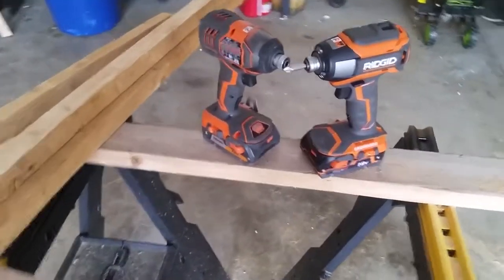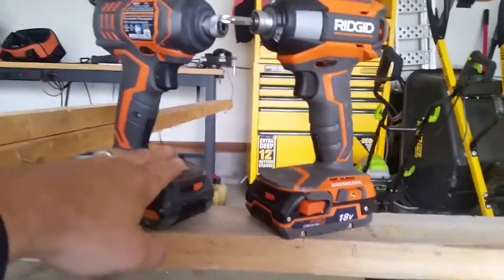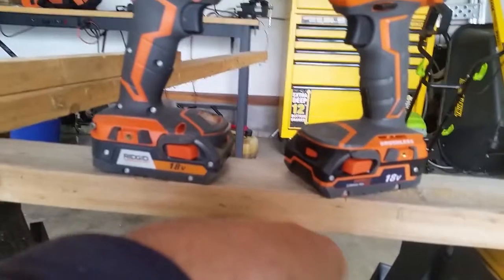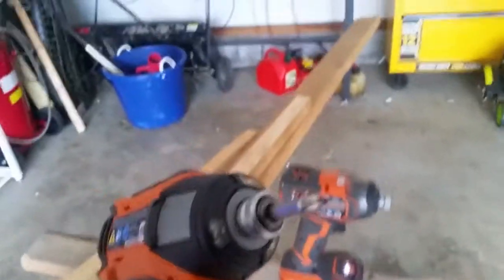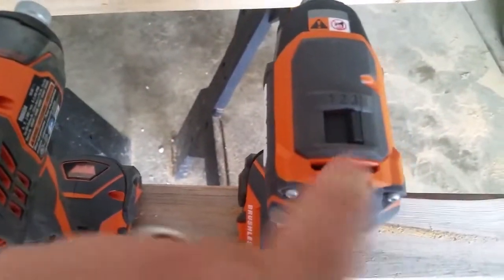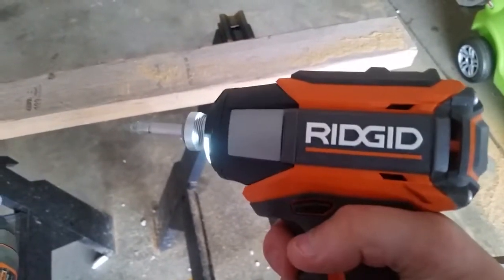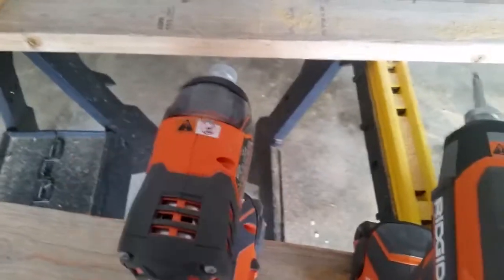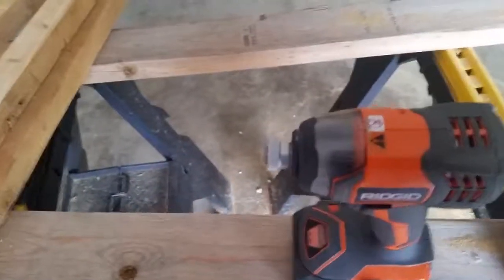testing Ridgid GEN5X 18-Volt Lithium-Ion 1-4 in. Cordless Brushless Impact Driver Review